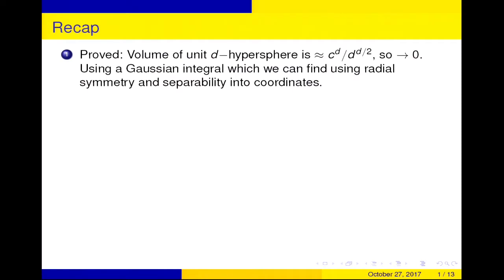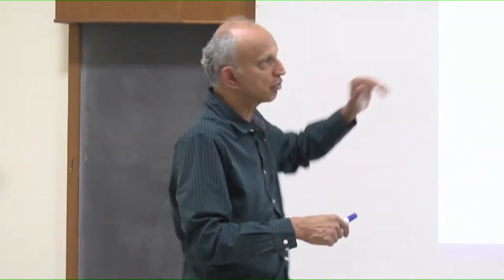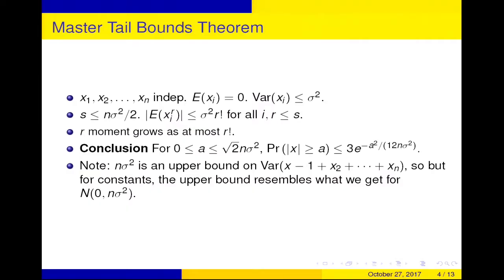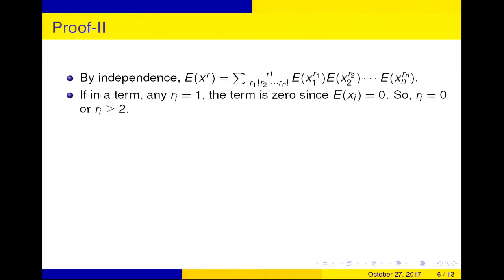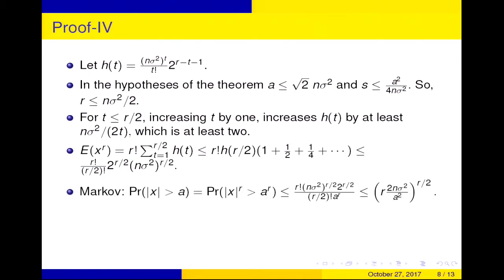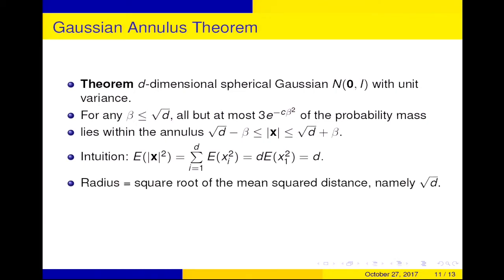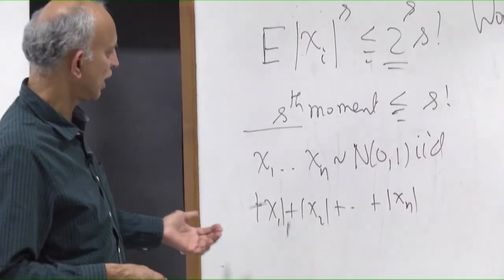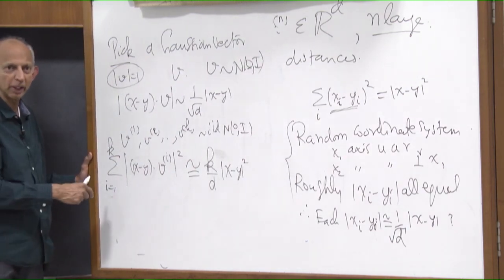Foundations of Data Science - Lecture 3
Modern data often consists of feature vectors with a large number of features. High-dimensional geometry and Linear Algebra (Singular Value Decomposition) are two of the crucial areas which form the mathematical foundations of Data Science. This mini-course covers these areas, providing intuition and rigorous proofs. Connections between Geometry and Probability will be brought out. Text Book: Foundations of Data Science.